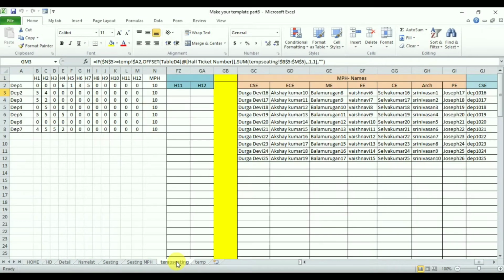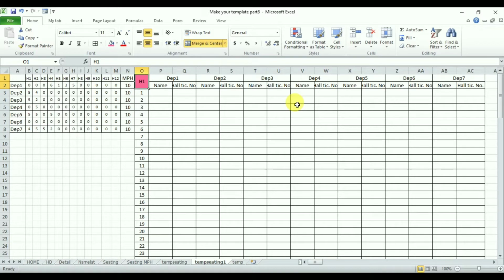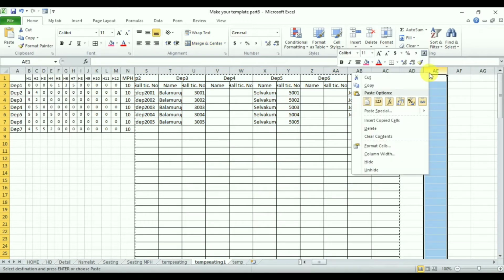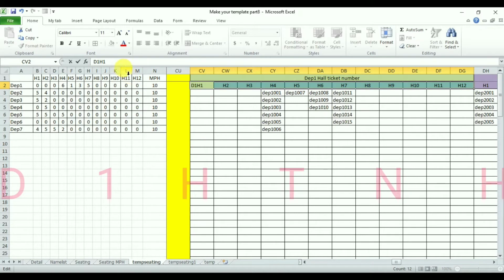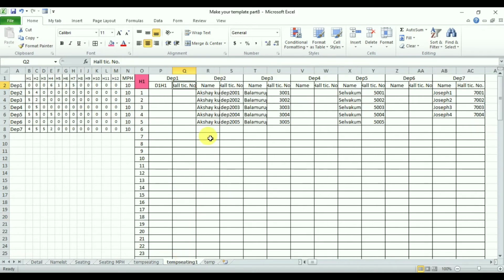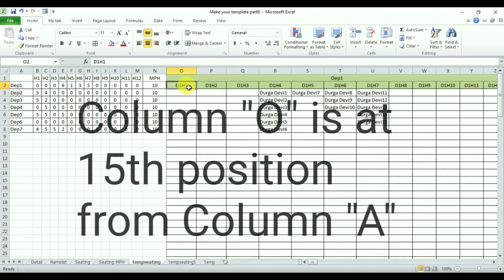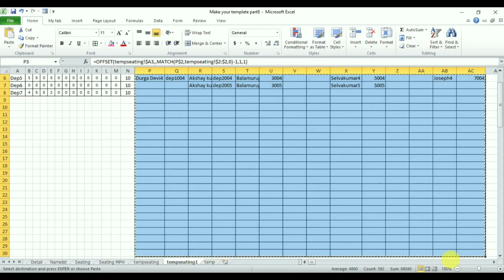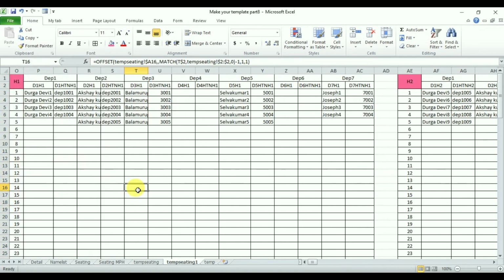Make my seating template part8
Using MATCH and OFFSET formula in Excel